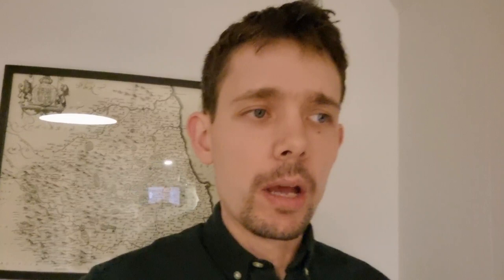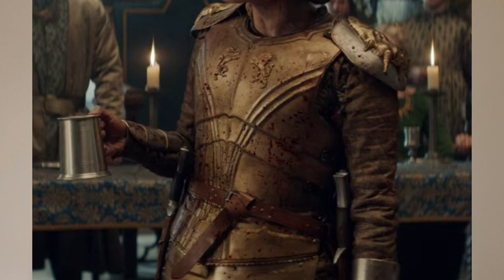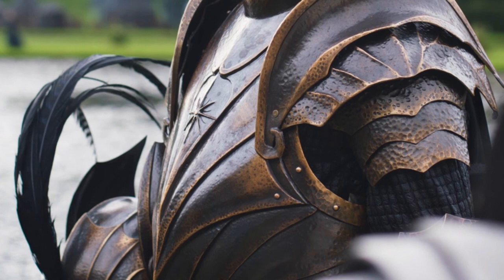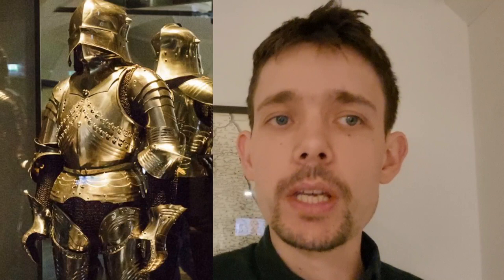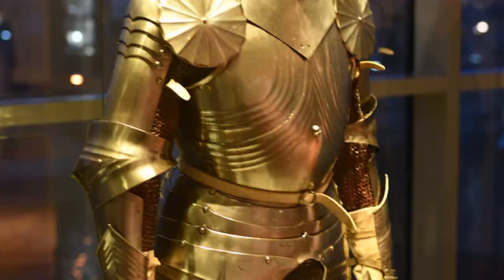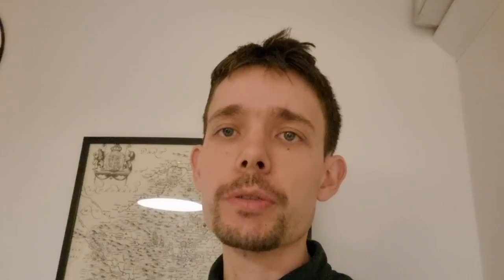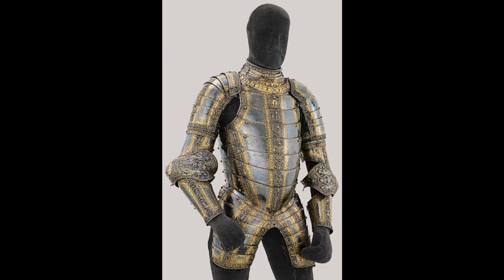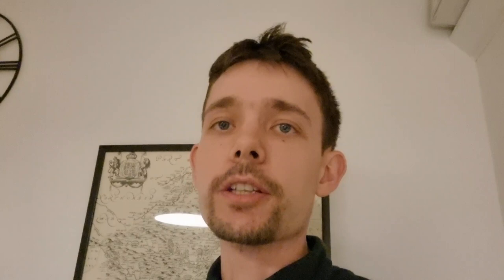Queen Calanthe's Armour: A reply to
I really enjoyed watching the Witcher, and I also really enjoy watching @JillBearup's armour and fight reviews, so when she said she couldn't quite put her finger on why Queen Calanthe's armour looked odd to her, I felt this was a discussion I could add my 2pence into.